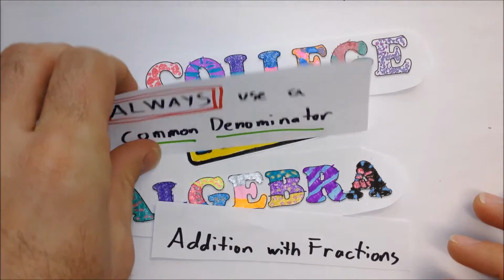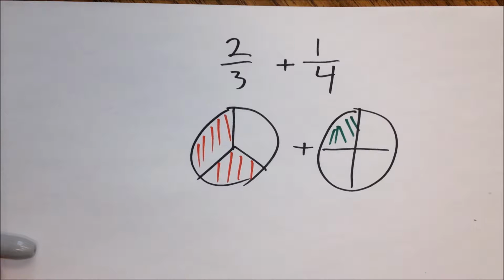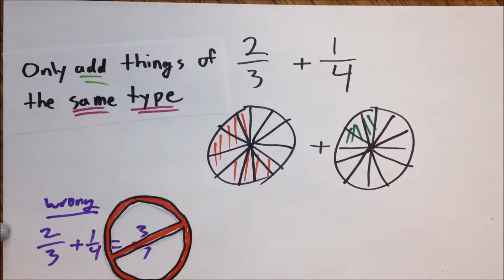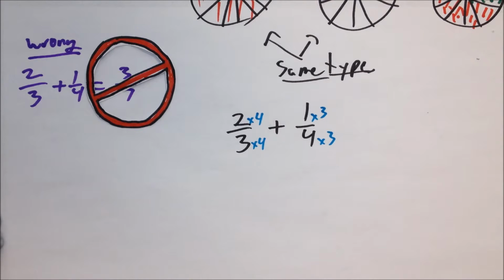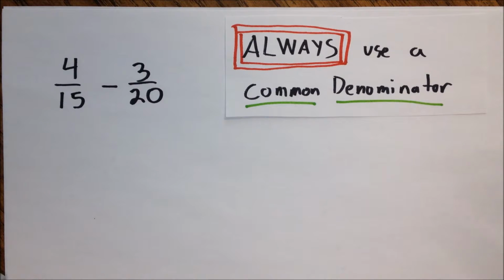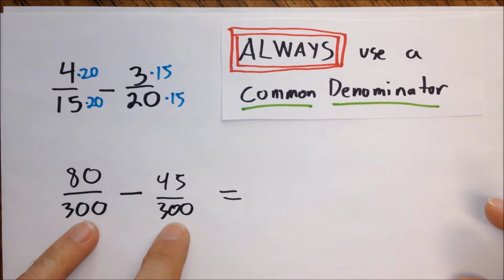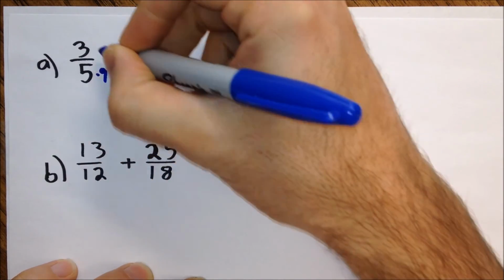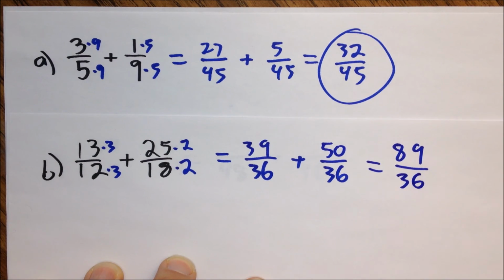Addition with Fractions